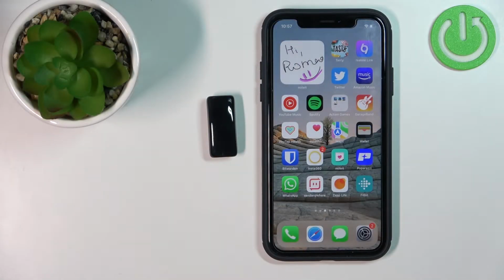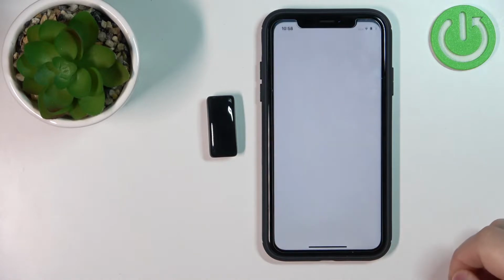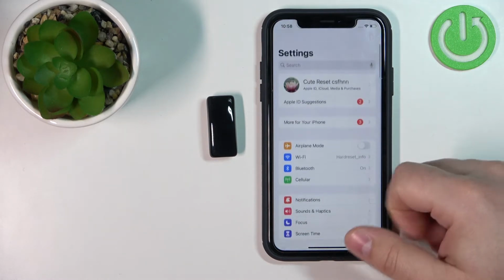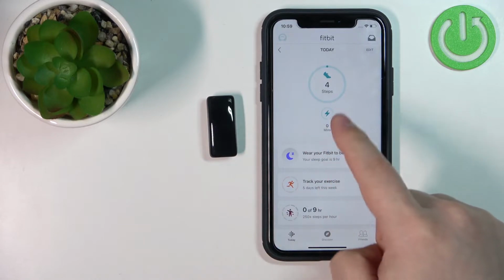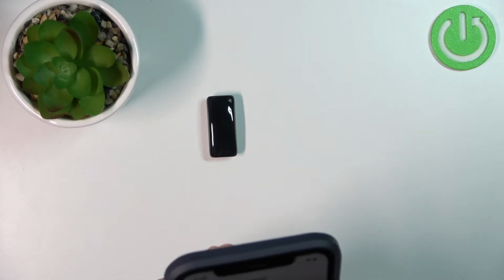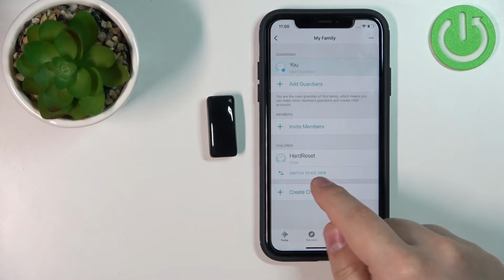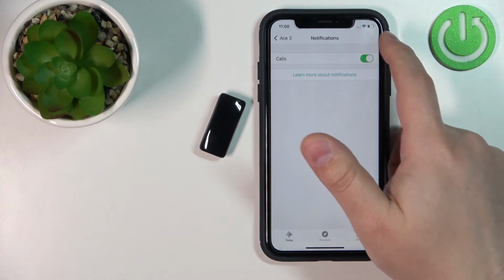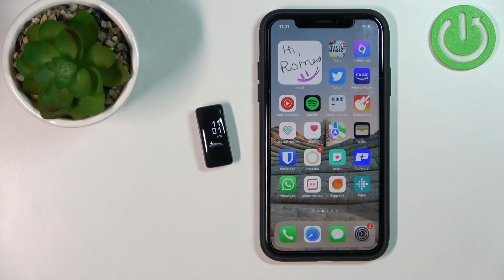How to Show Notifications from Fitbit Ace 3 on Your iPhone - Enable Fitbit Smartband Alerts on Phone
In this video, I will show you how to see all the important messages from Fitbit Ace 3 on your iPhone or another smartphone, even those equipped
How to see notifications from Fitbit Ace 3? How to turn on alerts from Fitbit Ace 3 on your phone? How to see fitness training messages from Fitbit on iPhone?